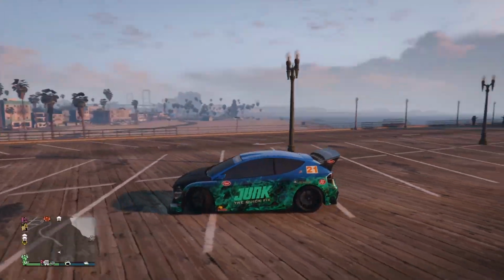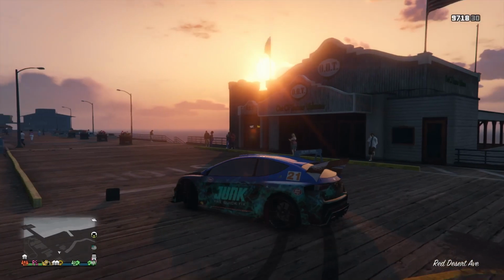GTA 5 Online Vapid Flash Full Customization & Review - DLC Coming Soon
New GTA 5 Vehicle Customization & Gameplay 🚘w/ commentary